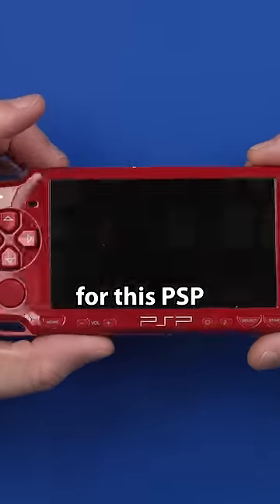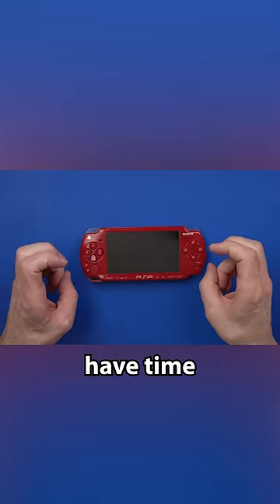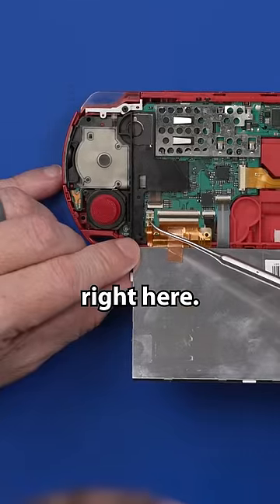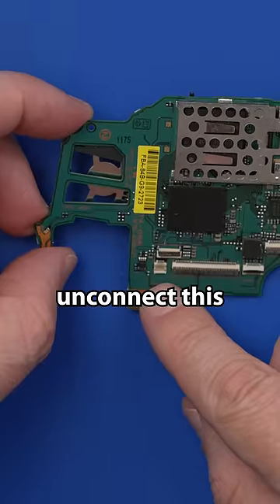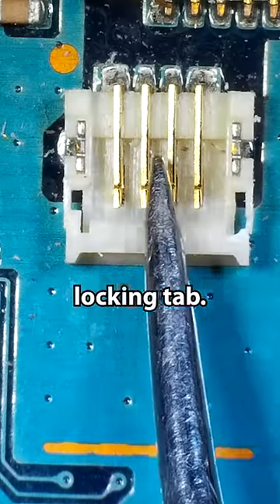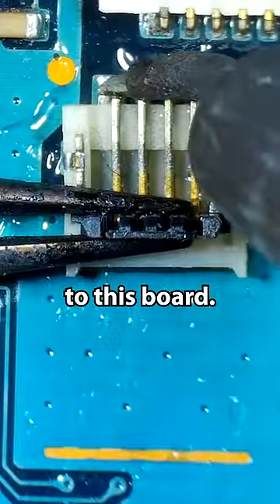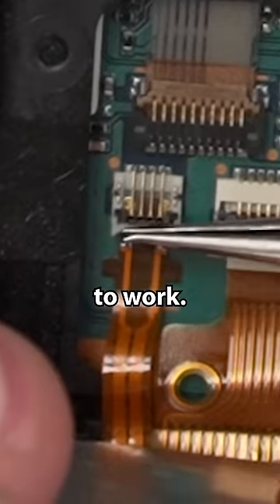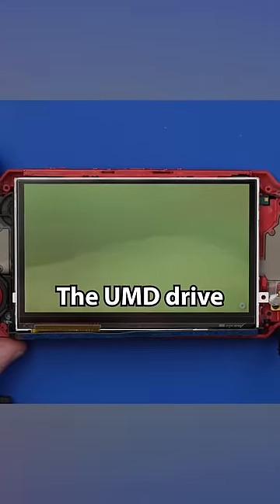BROKEN PSP God of War for $59 - But Can I Fix It?!